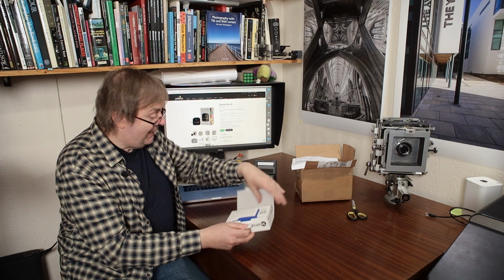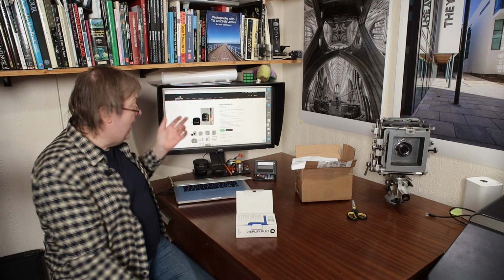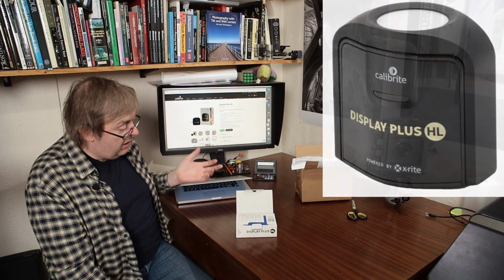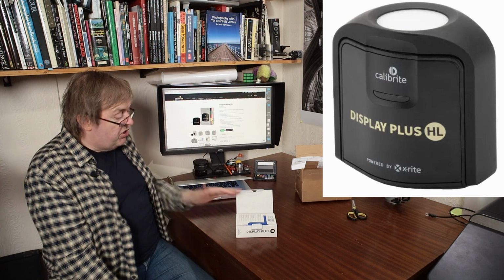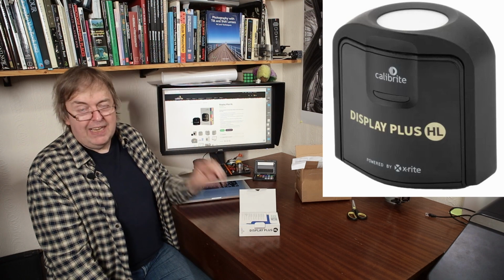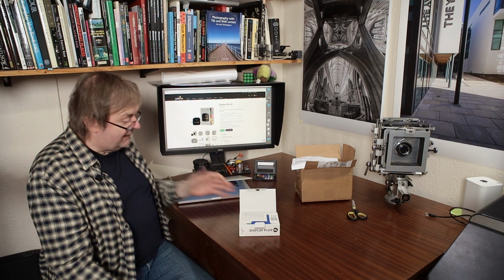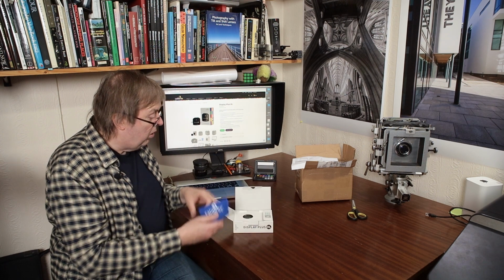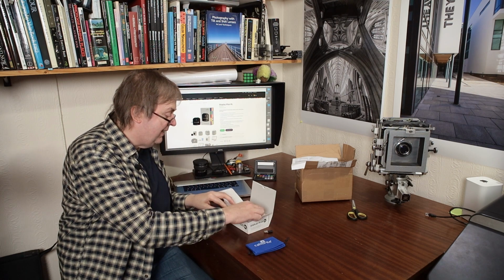New Calibrite monitor calibrator unbox. AMA request. Monitor calibration What do you want to know?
Calibrite Display Plus HL monitor calibrator - unboxing, for testing.
What do you want to know about monitor calibration and profiling? - AMA

Do you know why devices like this can make a real difference to your printing and editing images?